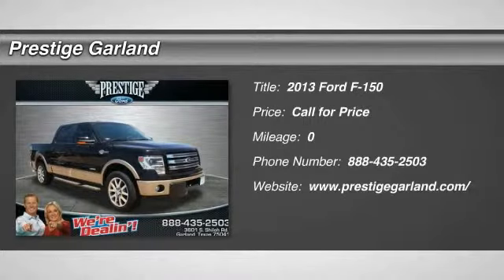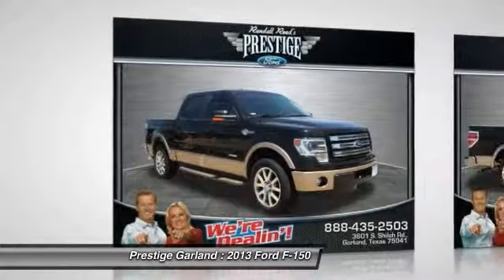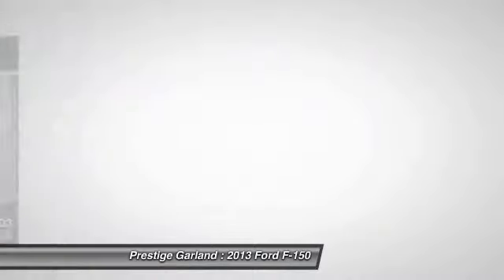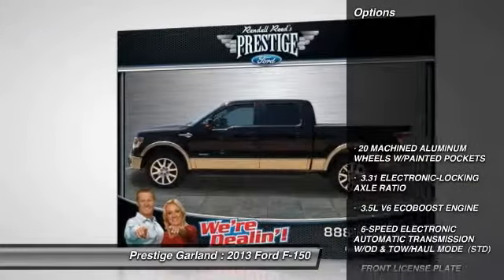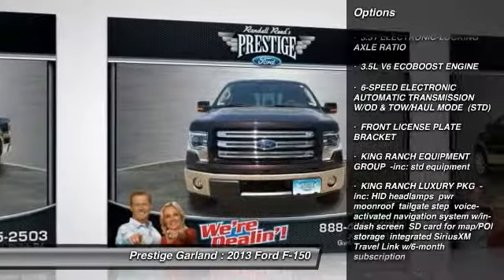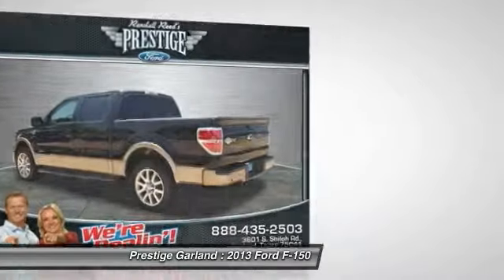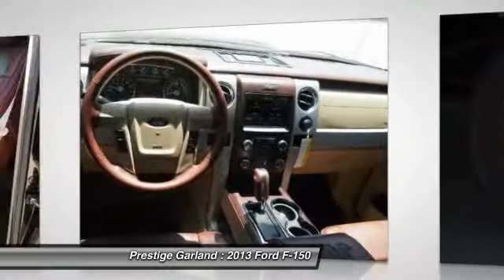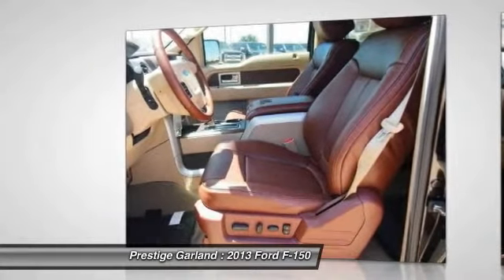2013 Ford F-150 Garland TX D2058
2013 Ford F-150 King Ranch

Prestige Garland
3601 S. Shiloh Road

Looking for the right car? Today could be your lucky day. With  miles, this Kodiak Brown Metallic, 2013 Ford F-150 equipped with Automatic transmission could be yours. Request more information and set up a test drive right away.